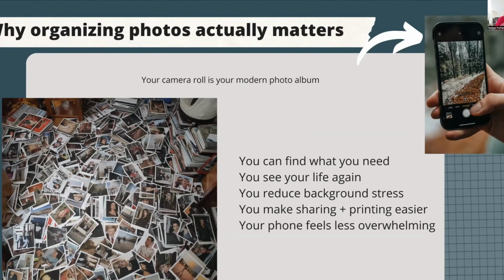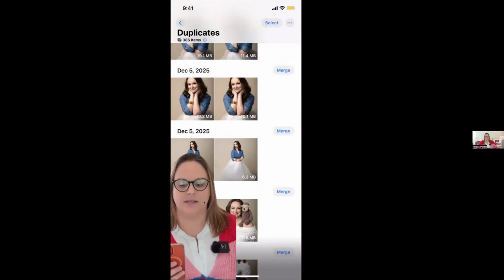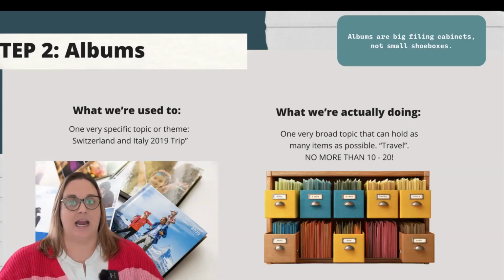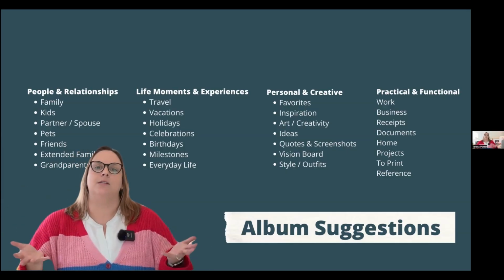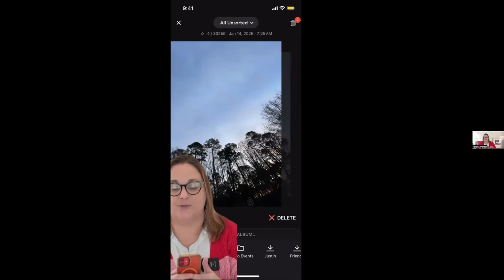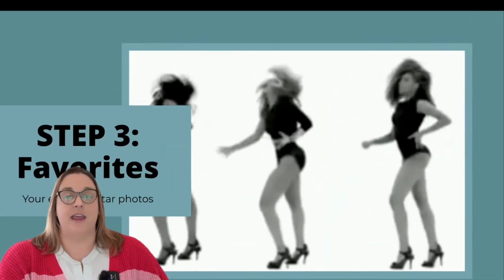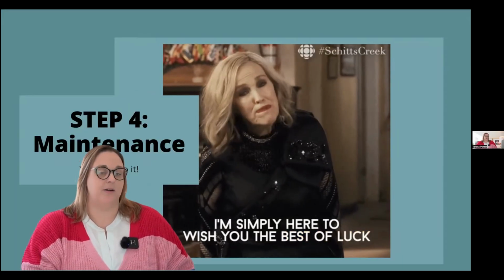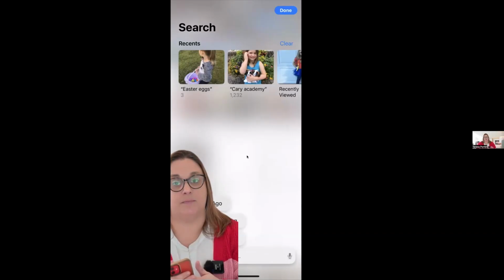Organizing Your Camera Roll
This is a video about Organizing Your Camera Roll on your iPhone using Slidebox to easily delete, sort in to albums, and clean up your digital clutter